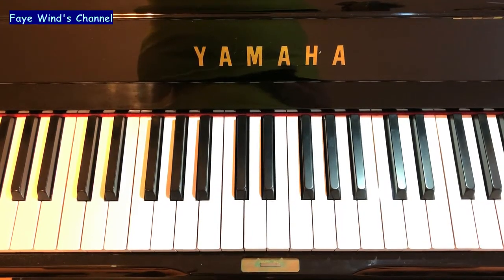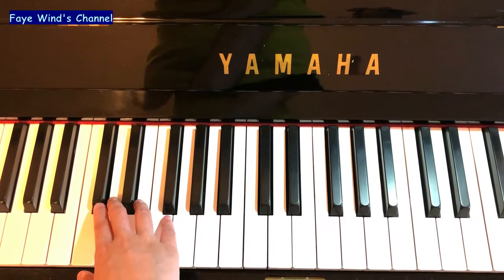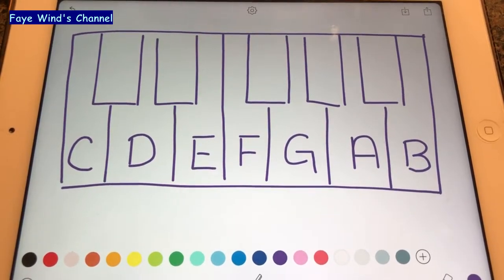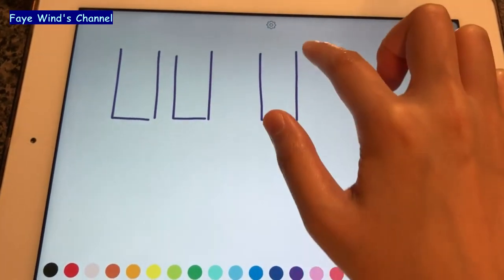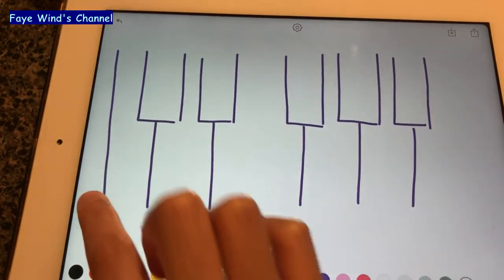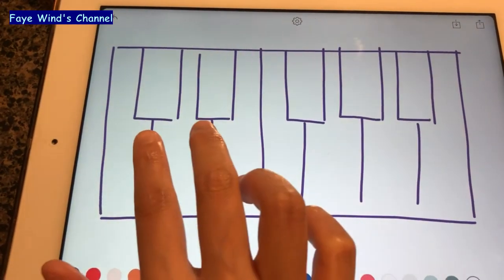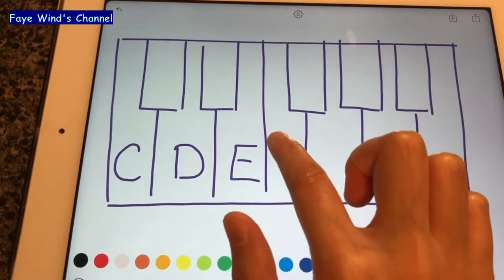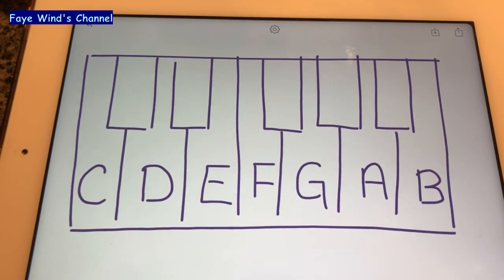(Draw) How to draw a piano keyboard on paper?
This is my first video. Let me know what you think ^_^

App used:
NoteLedge
Memopad

Upright Piano:
Yamaha U3